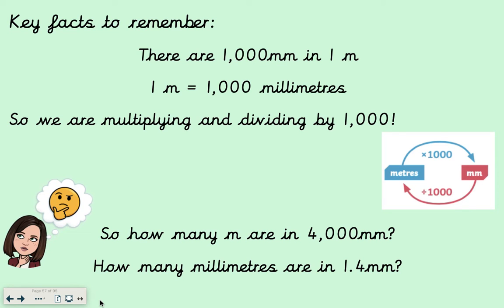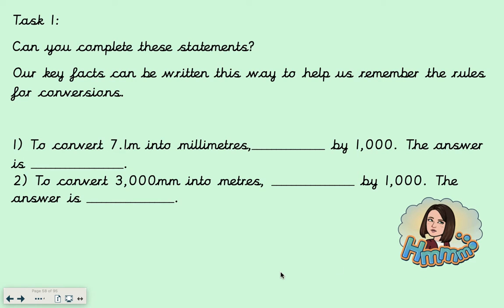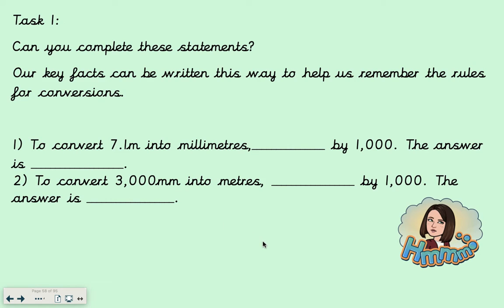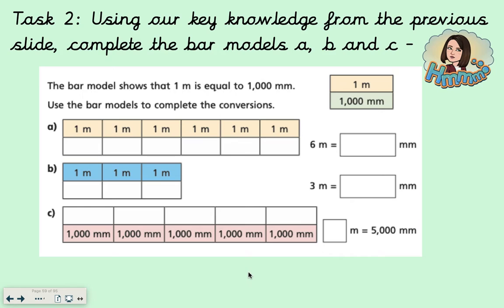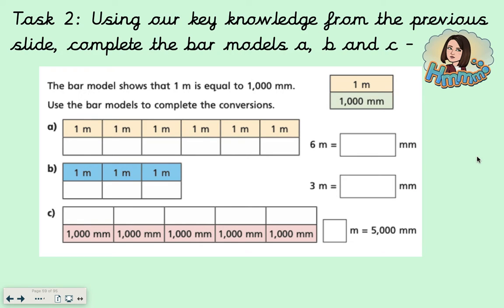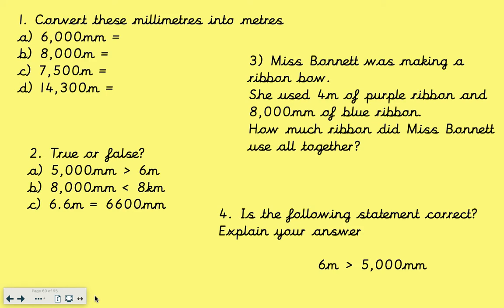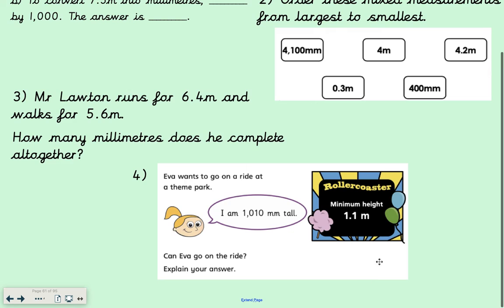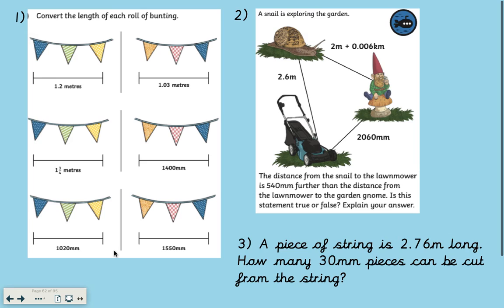Wednesday 3rd March - Maths